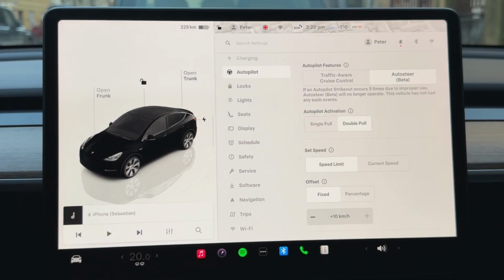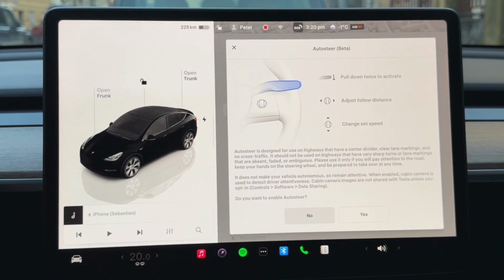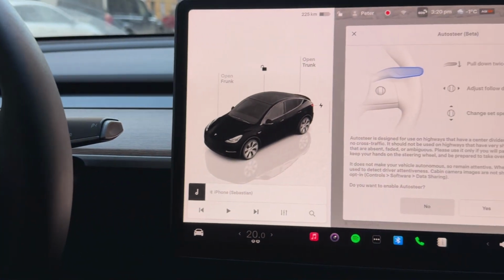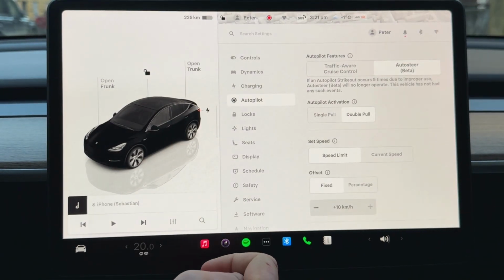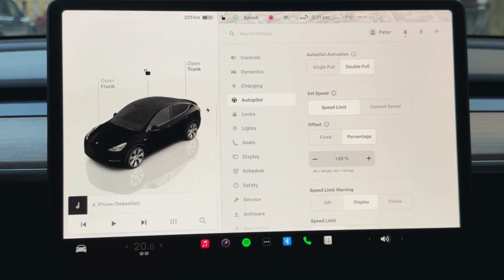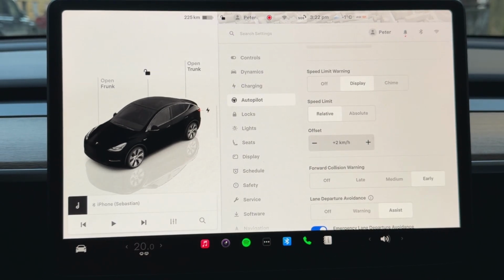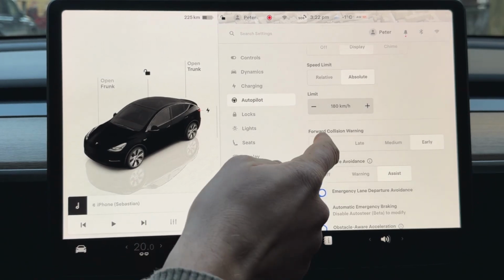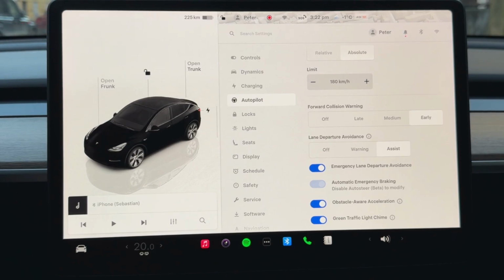TESLA Model Y - Standard Autopilot Settings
In this short video I show how to set up and optimize Tesla's Standard Autopilot on a Tesla Model Y. You will see the Autopilot menu, how to enable Autosteer, choose the activation method (I recommend Double Pull), set the speed limit and follow distance, and enable key safety options like forward collision warning, lane departure assist, automatic emergency braking and the green traffic light chime. These settings help you balance convenience and safety while using Tesla Standard Autopilot on daily drives.

How to enable Standard Autopilot on Tesla Model Y?
How to set Autosteer and follow distance on Tesla Model Y?
How to turn on forward collision warning and lane departure assist on Tesla Model Y?

0:00 Intro - Tesla Model Y and what we will cover
0:09 Open the car icon and go to Autopilot menu
0:27 Enable Autosteer and explanation of the gear/switcher
0:42 Adjust speed limit and follow distance settings
1:04 Activation method - why choose Double Pull
1:38 Speed limit options: fixed, offset, or current speed
2:15 Speed limit warning and chime preferences
2:31 Enable forward collision warning, lane departure assist, AEB
2:57 Emergency features and obstacle acceleration settings
3:12 Green traffic light chime and recommended final settings
3:21 Outro and quick recap